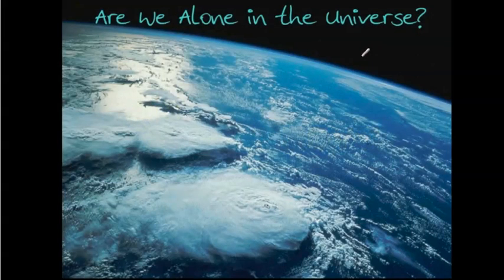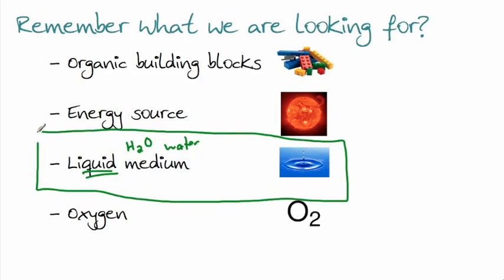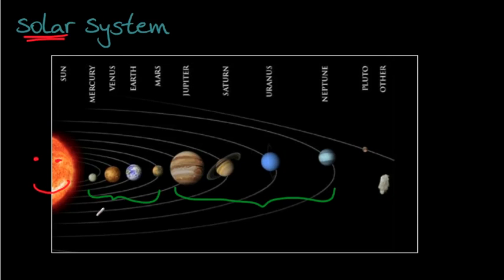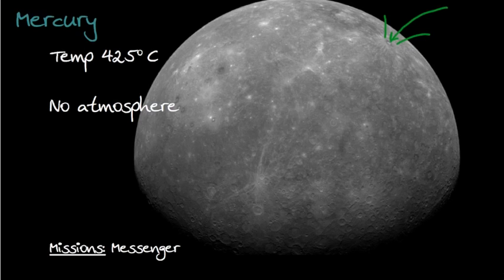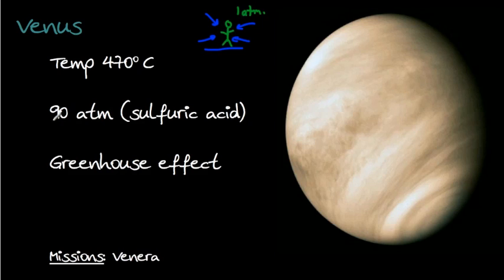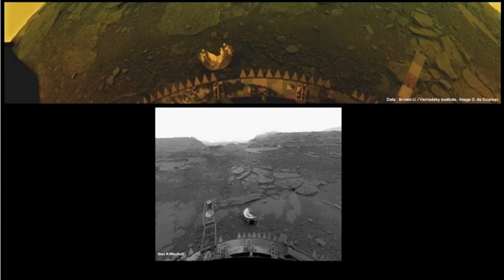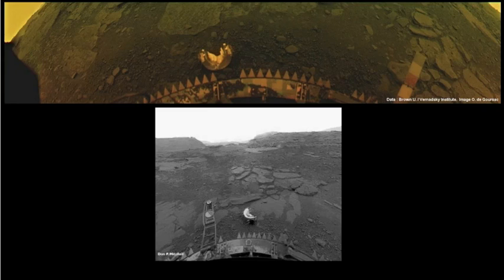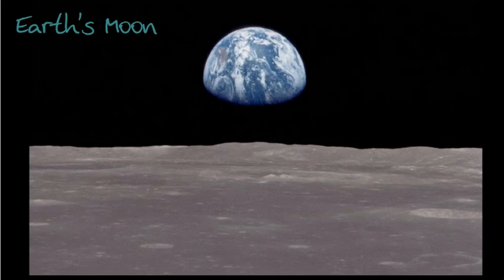Intro to Astrobiology: Topic 4 - Life in our solar system (1/3)